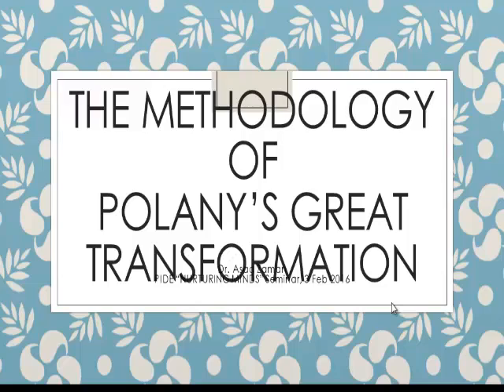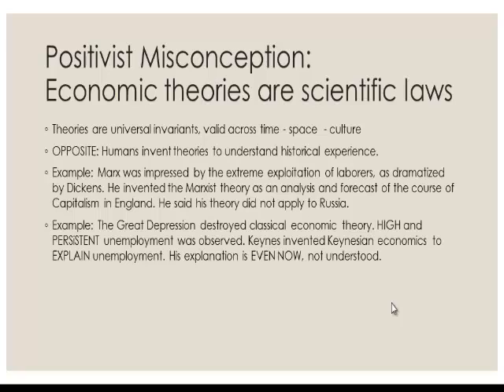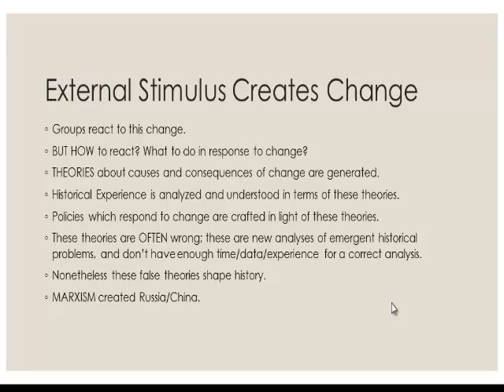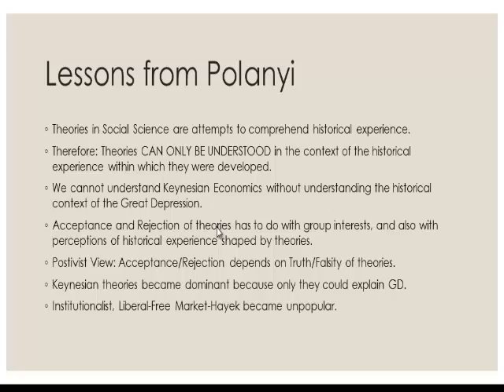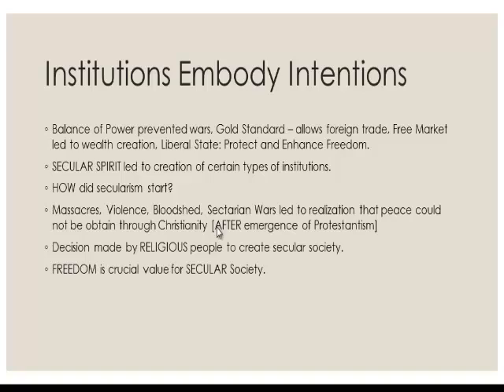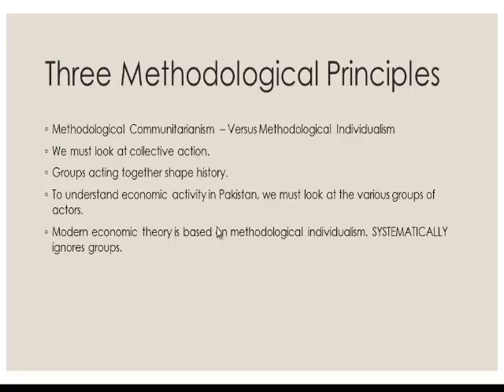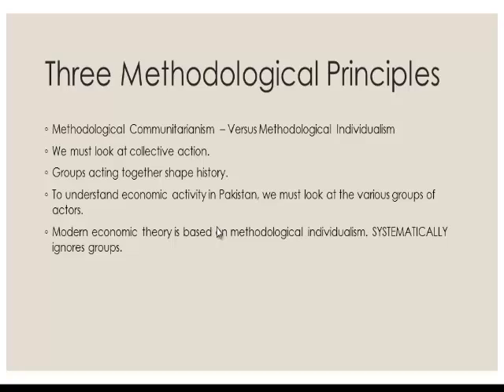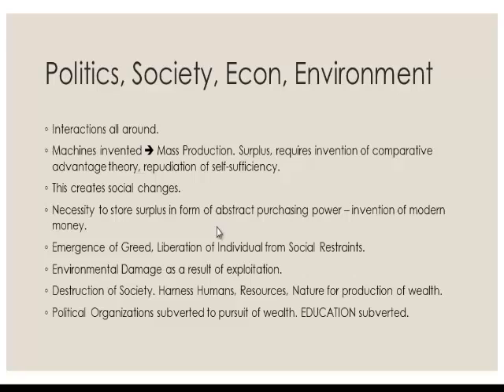The Methodology of Polanyi's Great Transformation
CUrrent economic methodology is based on positivist ideas and is seriously flawed. An alternative is presented by Polanyi. Social Science theories are based on analysis of human experience and  must be understood within historical context. Drivers of history are collective action by groups.  The political, economic, social and environmental spheres of our human existence are closely interlinked and cannot be studied in isolation.